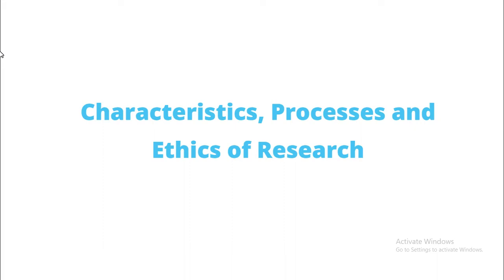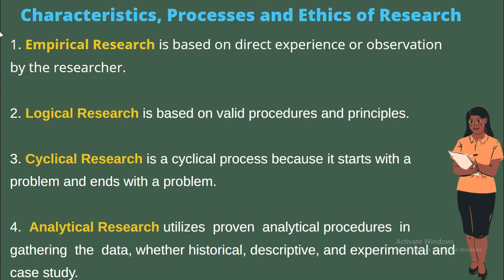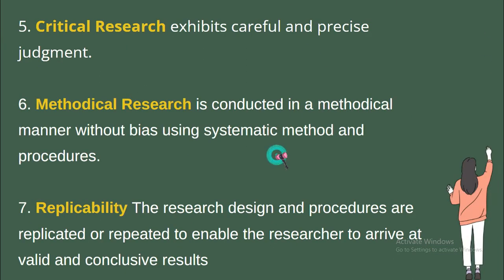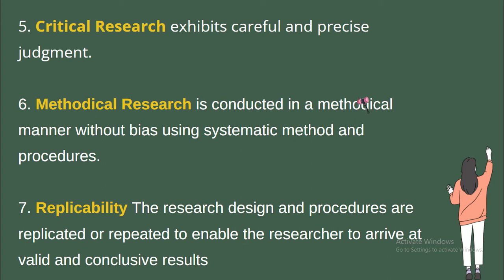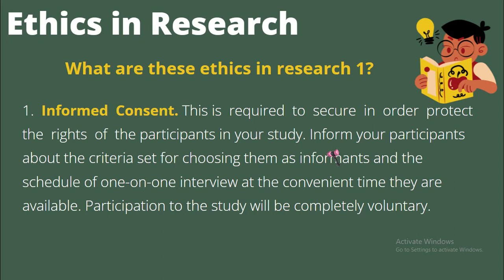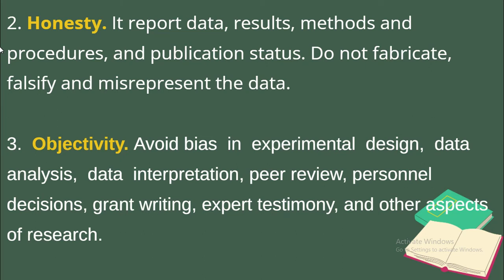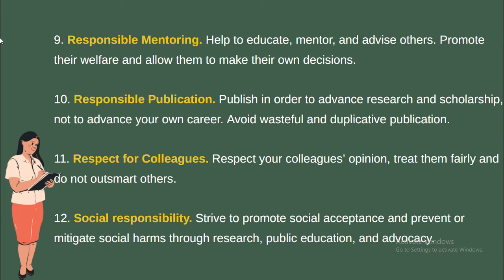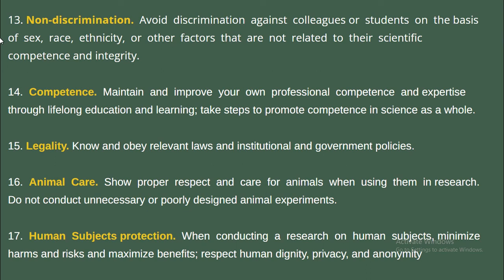CHACTERISTICS, PROCESSES AND ETHICS IN RESEARCH